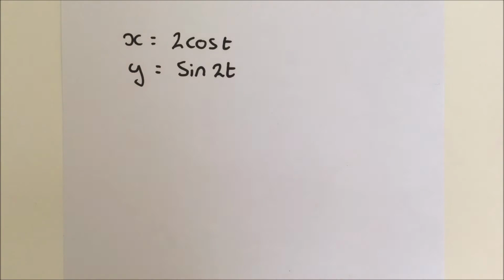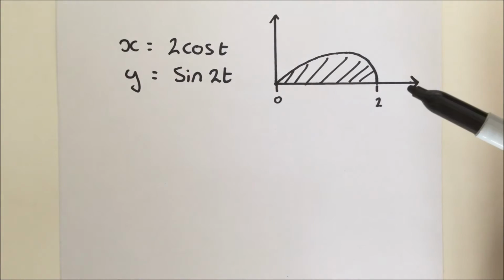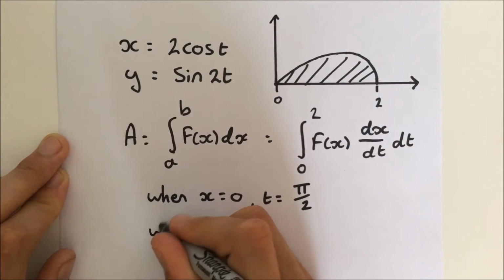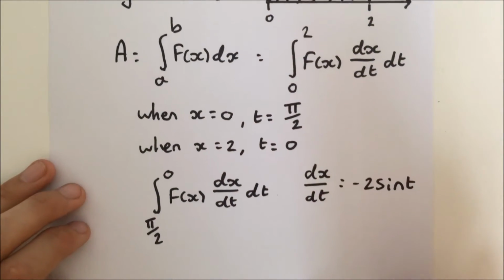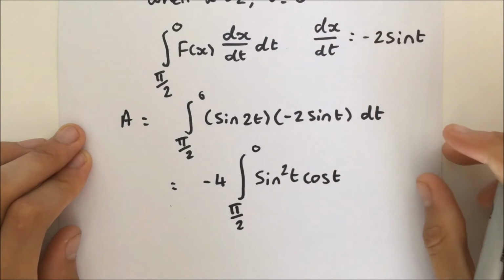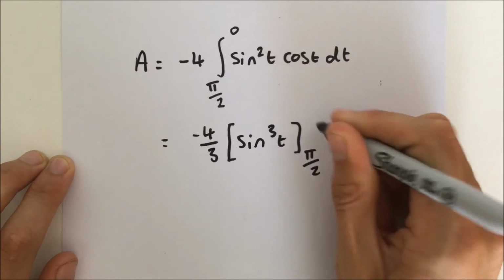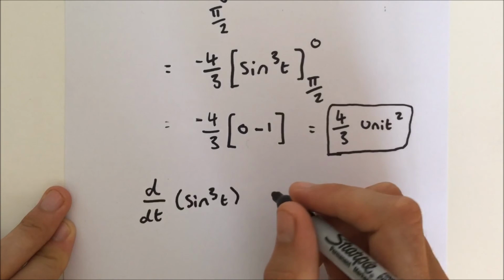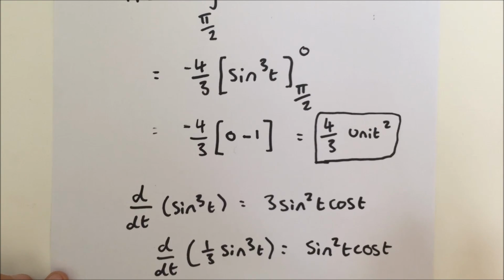Integrating parametric equations to find the area.